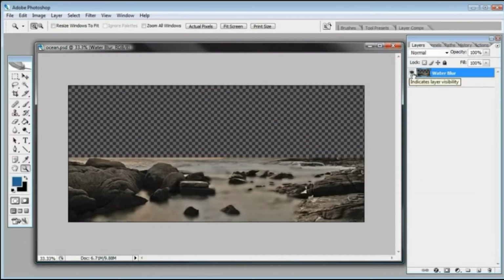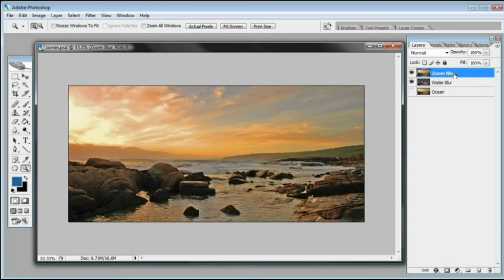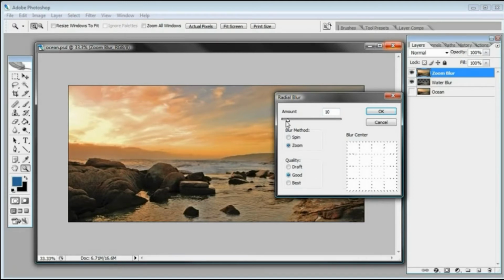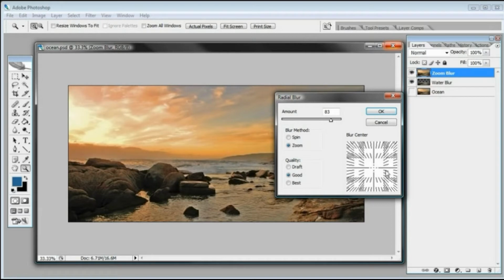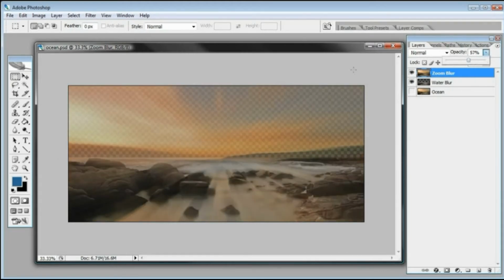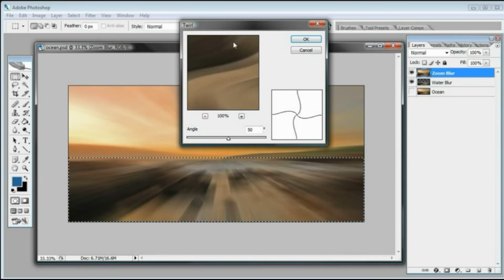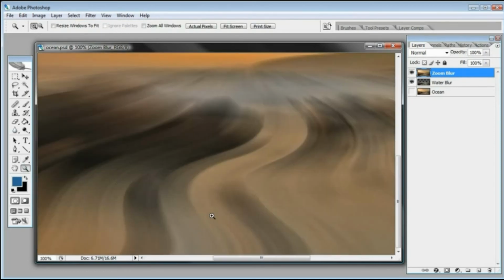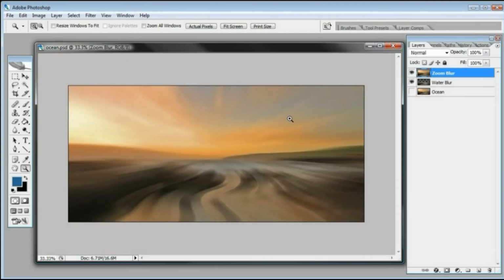Kesan Kabus Pada Gambar (Surreal Mist Bhg 3)